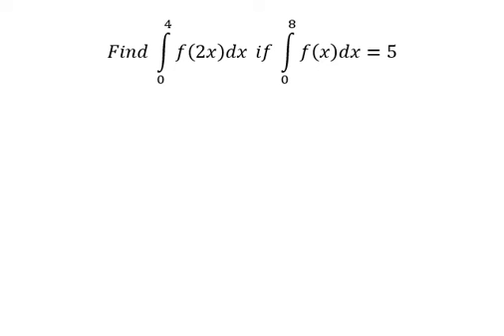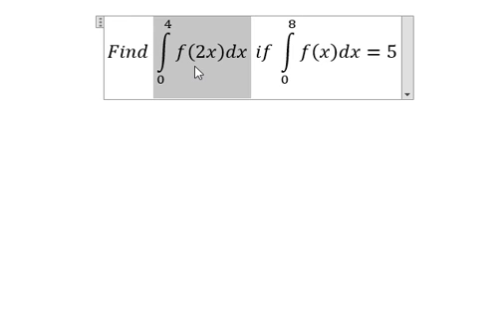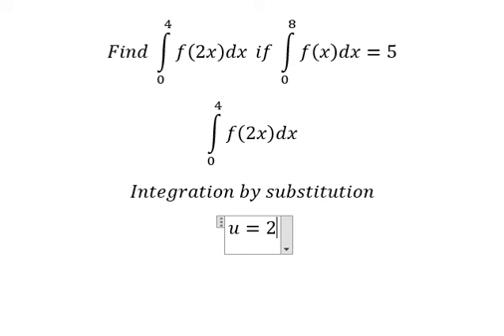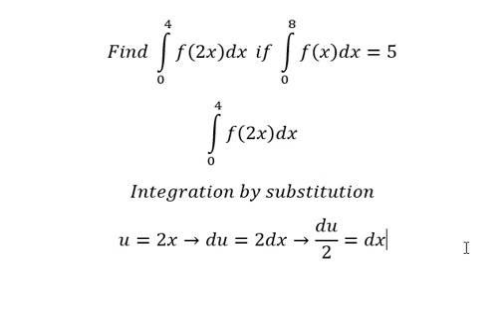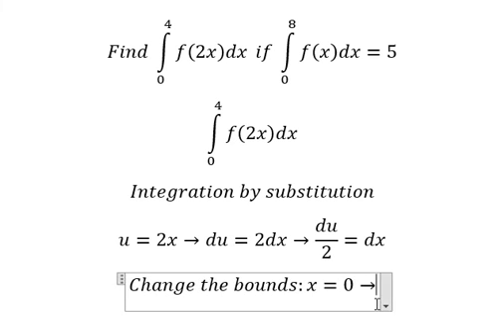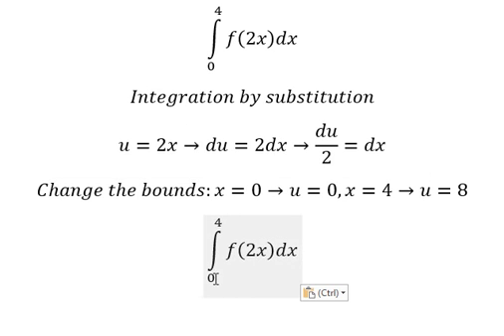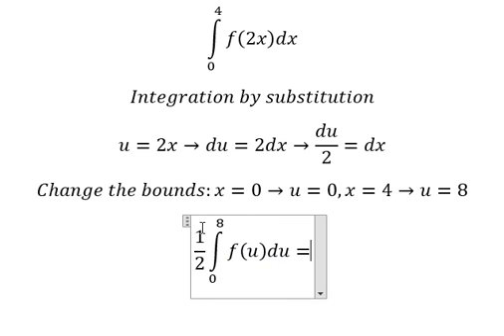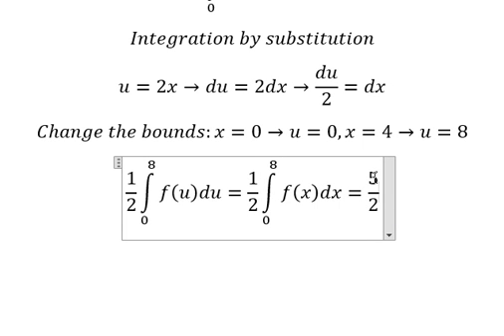Calculus Help: Find ∫ From 0 to 4 f(2x)dx if ∫ From 0 to 8 f(x)dx=5 - Techniques